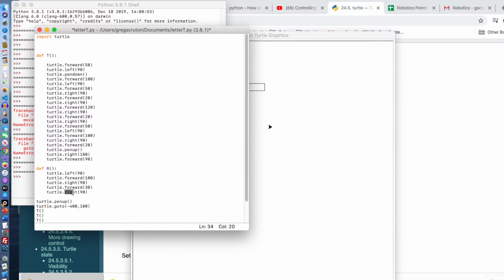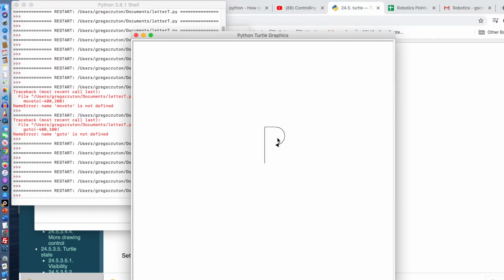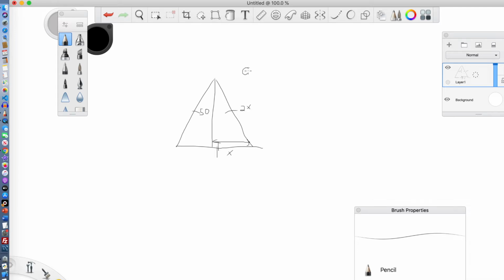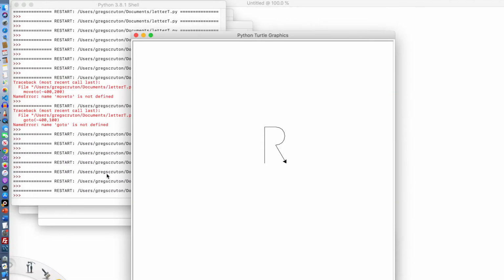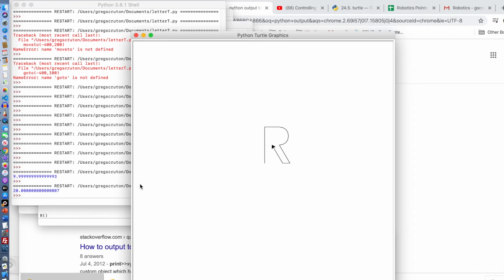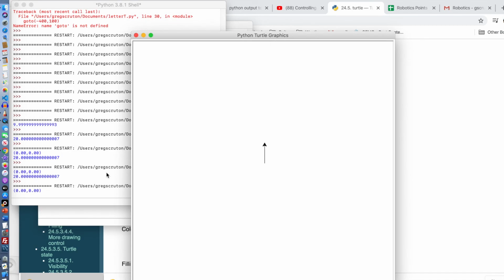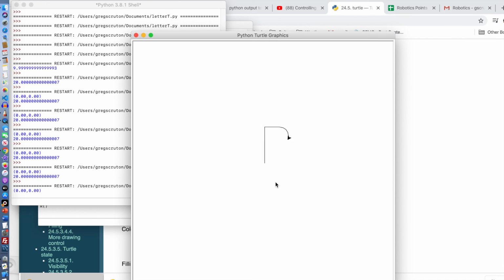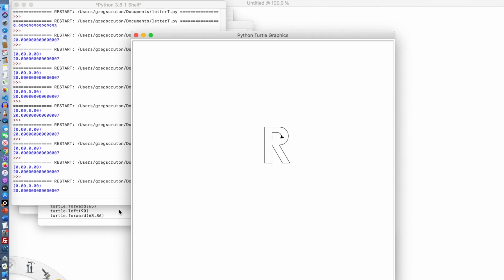Letter R Python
How to use Python to draw a letter R.